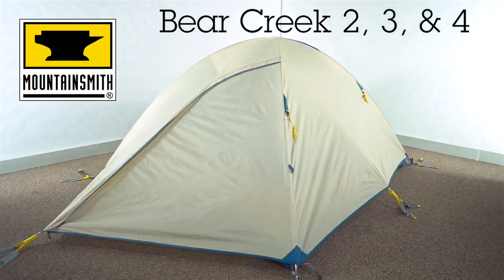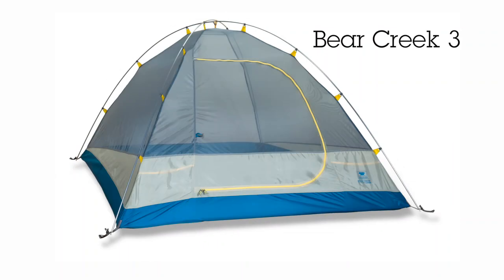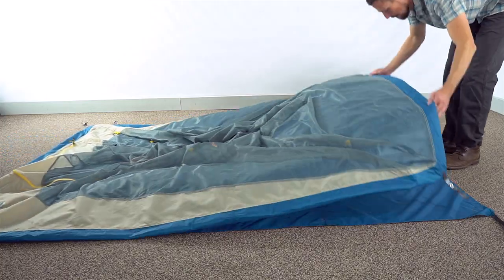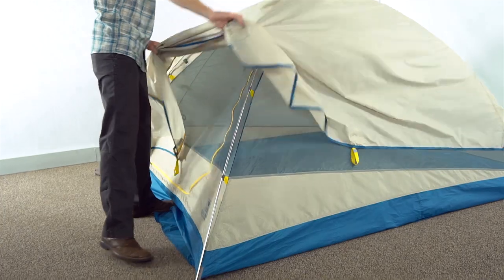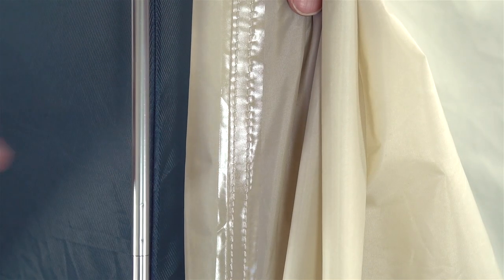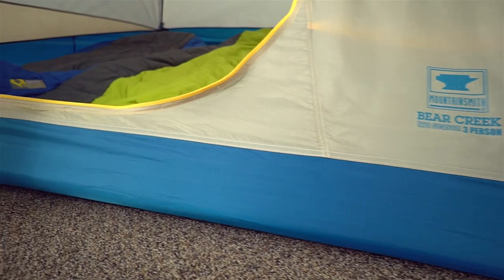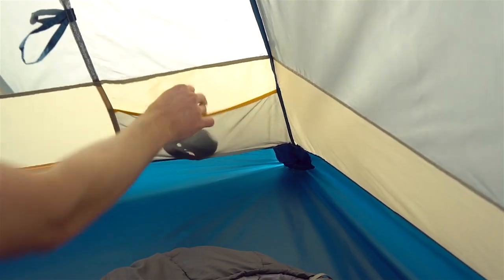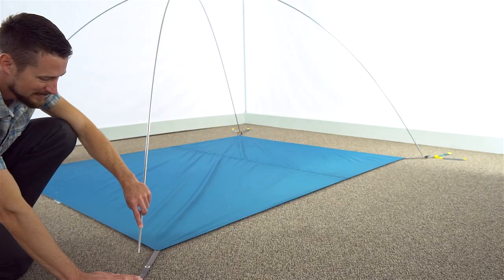Mountainsmith Bear Creek 2, 3, & 4 Tents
Perfect for backcountry tent sites, car campgrounds and music festivals; The Bear Creek 2, 3 and 4 offer up ultimate versatility at an unbeatable price.

FEATURES:
- Two season, two pole free standing
- Fast fly and sun shade set-up options set-up
- Tent fly ventilation windows for increased breathability
- No-See-Um Mesh wall panels
- PU5000mm tent floor and PU2000MM fly for added weather resistance
- Interior mesh storage pockets